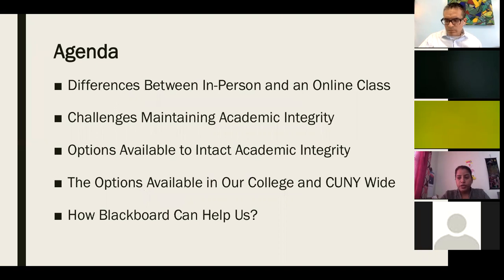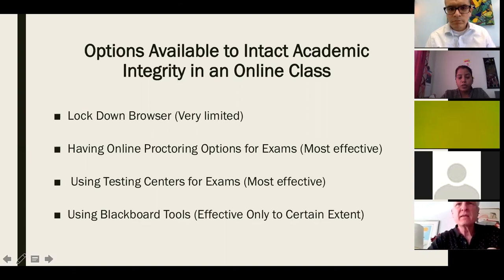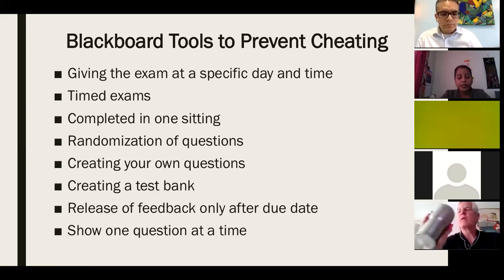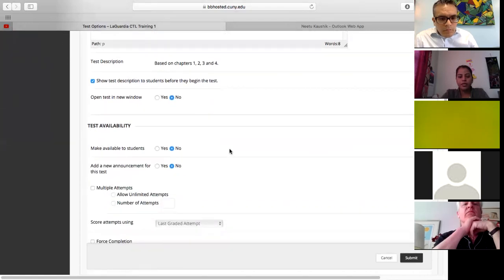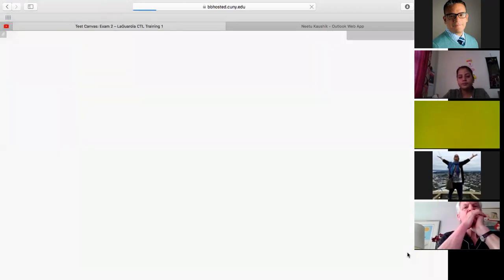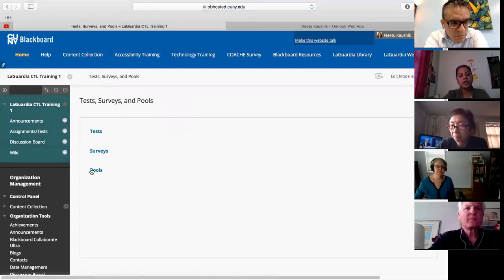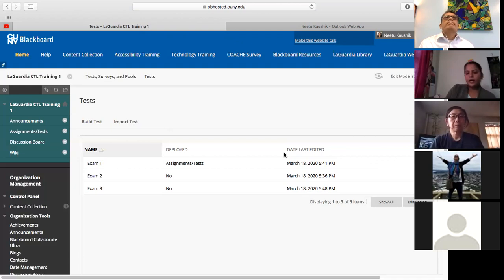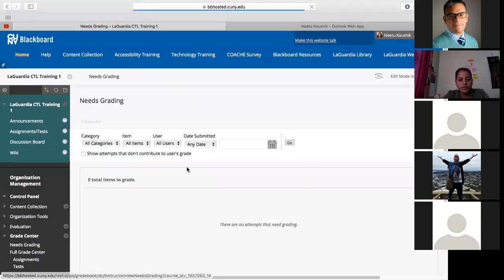Academic Integrity for Distance Learning – Facilitated by Neetu Kaushik (Social Sciences)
See "SHOW MORE" below for timestamps of topics covered. How do we design activities and assessment in Blackboard to minimize or eliminate cheating on tests and plagiarism for other types of work? Best practices and examples will be discussed and shared. Recorded on 3/18/20.
2:50 The Differences Between In-Person and Online Classes: kinds of interaction; role of technology; group work; presentations, assignment submissions; class work
7:10 Challenges Maintaining Academic Integrity: student identity; collusion; outside help; internet cheating; on-demand answers; no “closed book” exams
10:00 Options Available to Maintain Academic Integrity in an Online Class: lock-down browser (not very helpful with availability of multiple devices); online proctoring options for exams (most effective; not available at LaGuardia); testing centers (very effective when college isn’t closed); using Blackboard tools (limited effectiveness)
13:40 Blackboard Tools to Prevent Cheating: giving exam at a specific day/time; timed exams, complete in one sitting; randomized questions; etc.
19:00 Options Other Than Tests: oral tests (viva voce); recorded audio/video presentations; term papers with safe assign
21:00 Creating Tests on Blackboard (a demonstration of several options)
40:20 Creating Your Own Questions; Building and Making a Question Pool: can we prohibit students from cheating?
58:45 Entering Blackboard Collaborate
1:00 Questions: accommodations and cheating